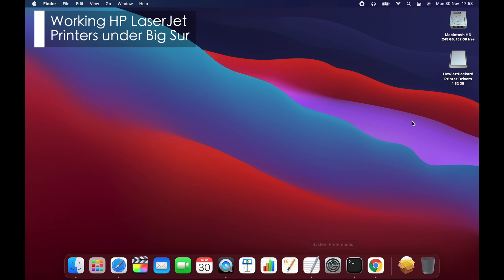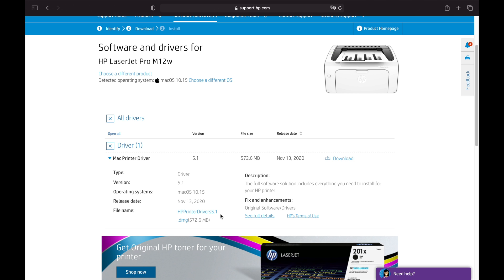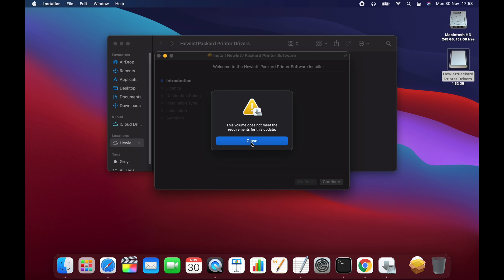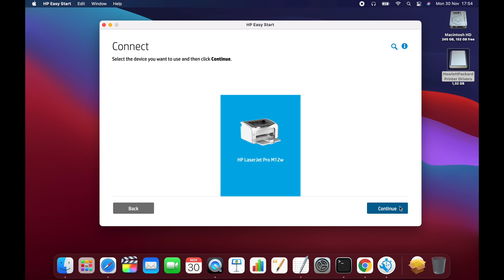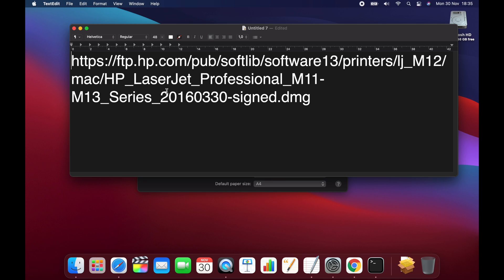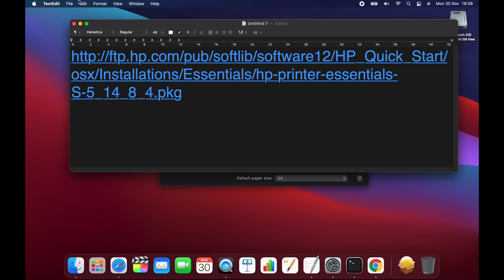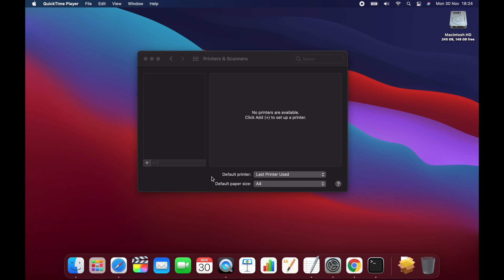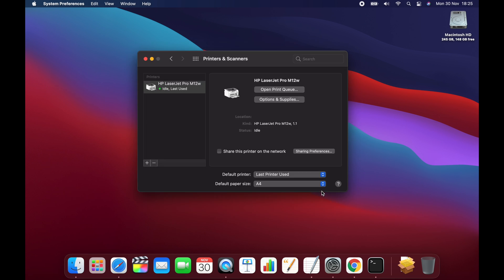How to get HP Laserjet Printer working under macOS Ventura / Monterey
In this video I show how to get your HP Laserjet printer working under macOS Ventura and Monterey.